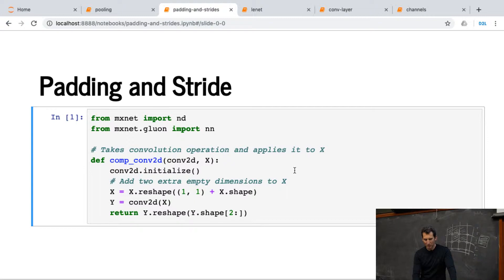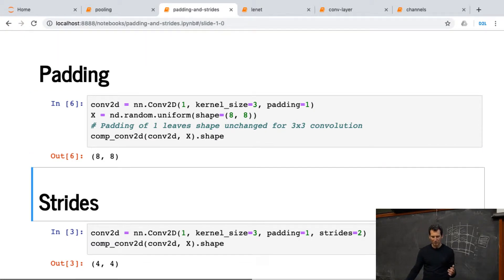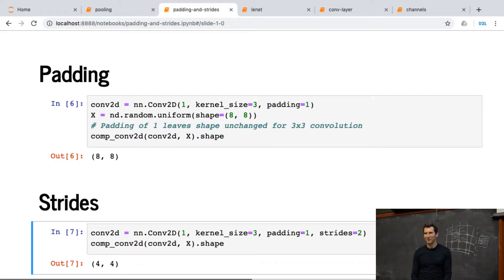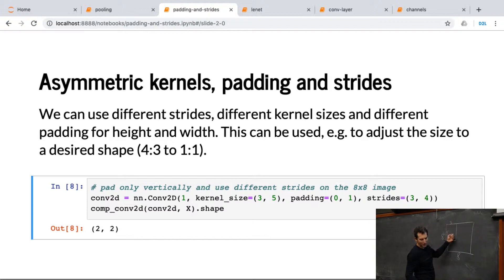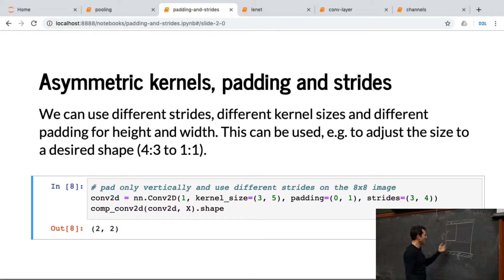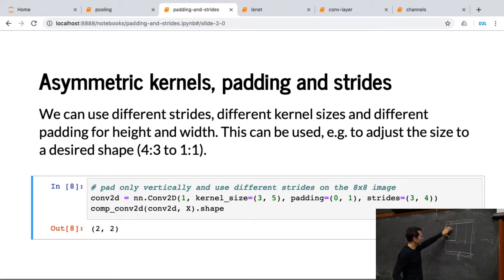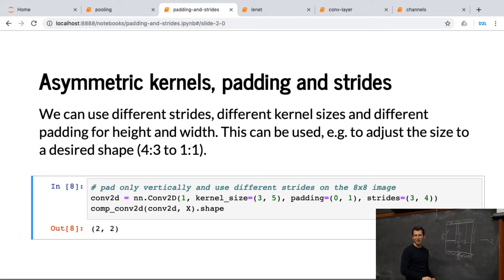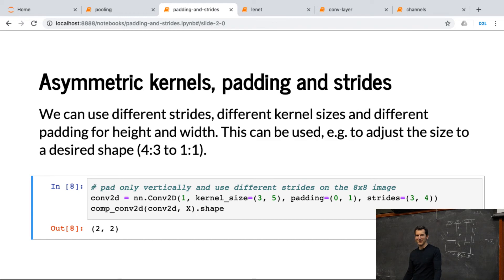L11/5 Padding and Stride in Python